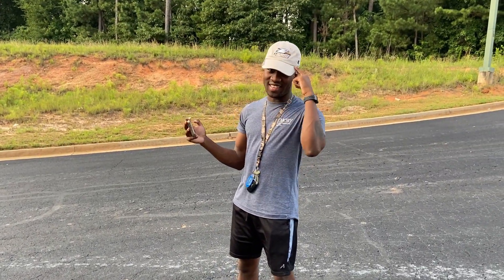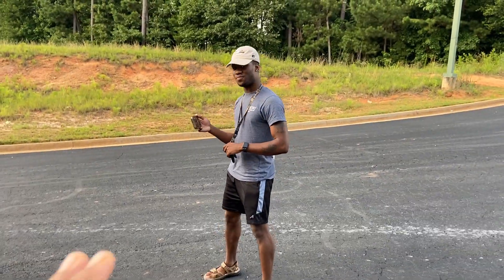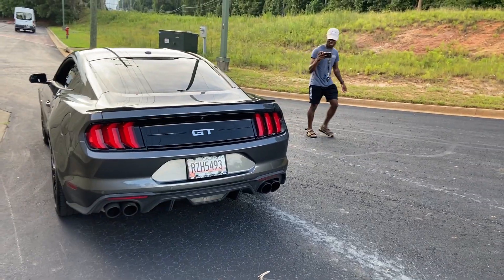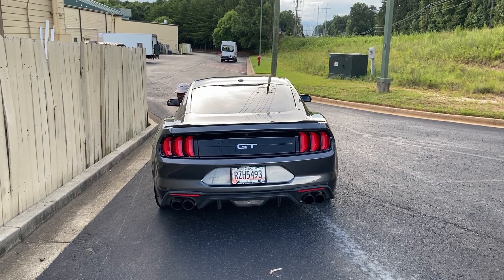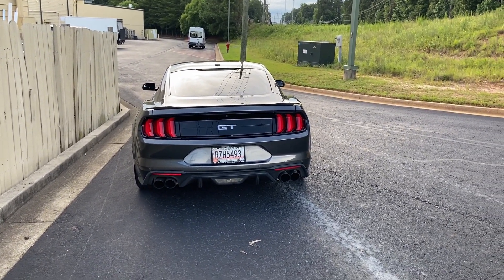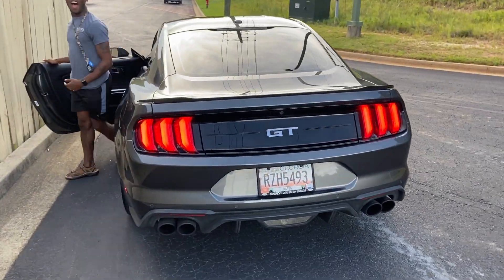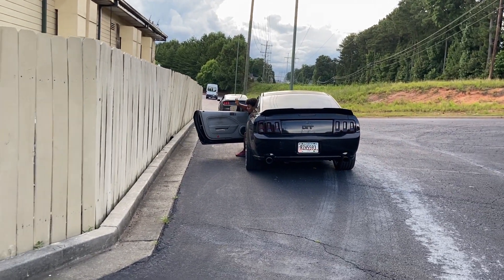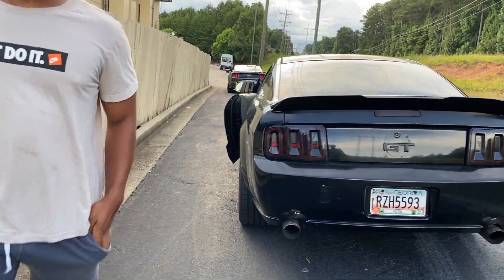Loud AF 5.0 Vs 3 Valve Mustang Exhaust Comparison(Which Engine Sounds better??)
Appreciate all of you for watching today's video drop and like and show your support

The goal with this car is to eventually be able to push atleast 700hp